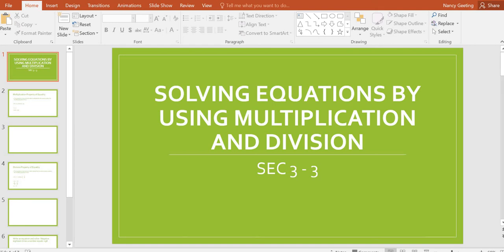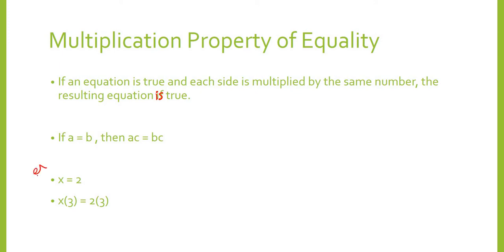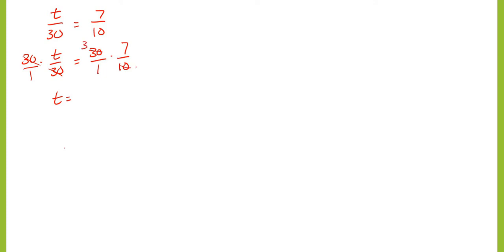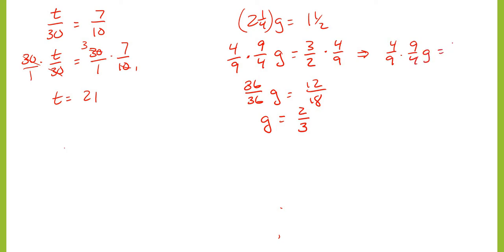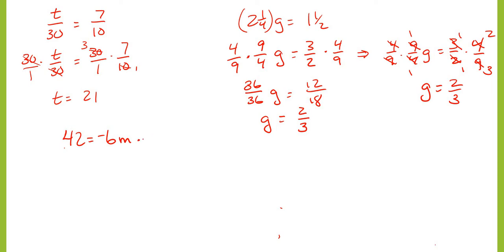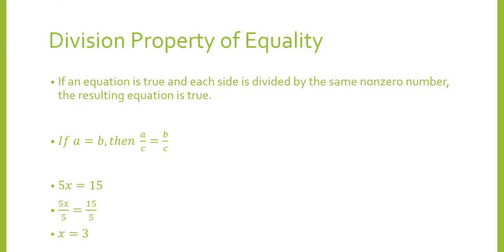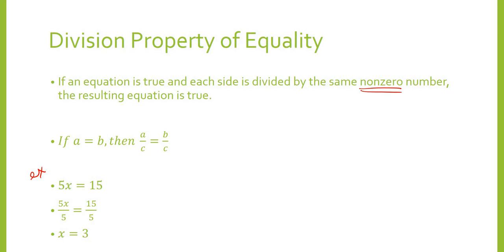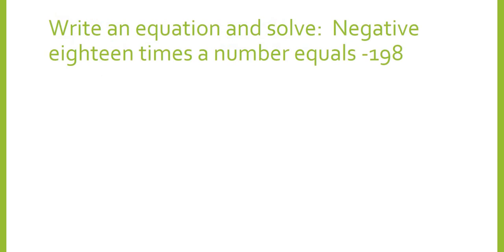Algebra Video Sec 3.3 YouTube